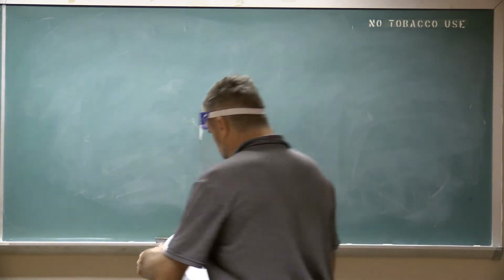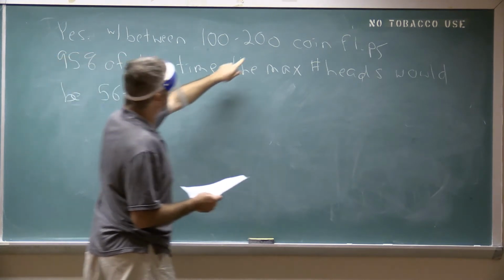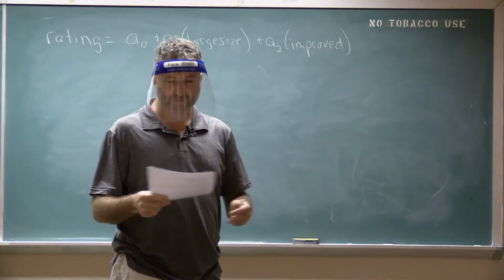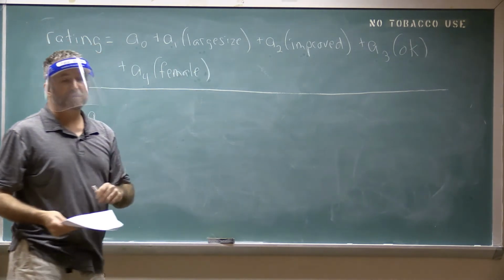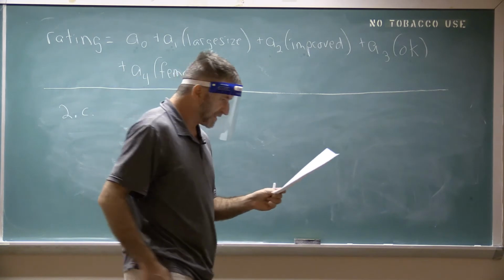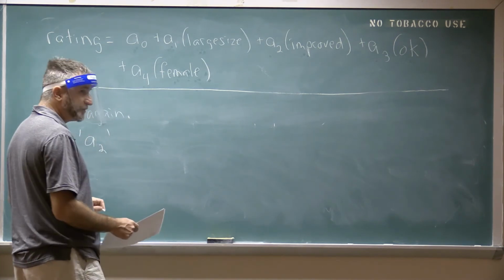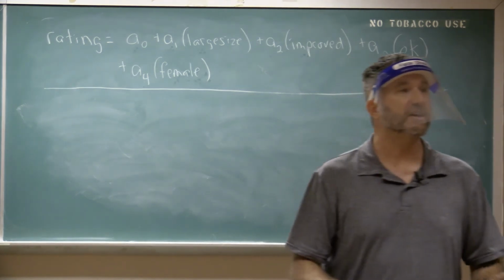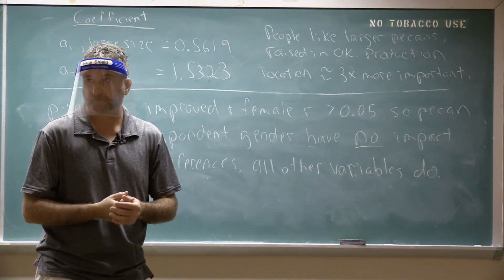Lecture 14 on 10/12/2020--Researching Consumer Food Preferences